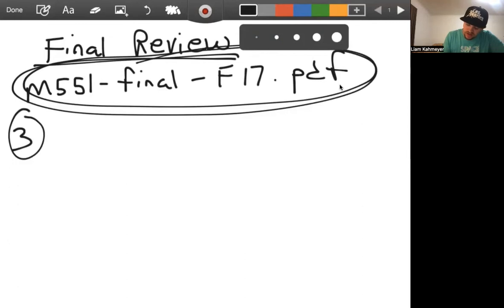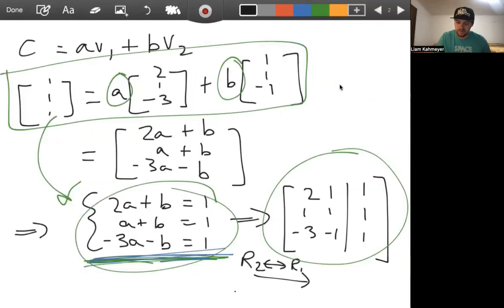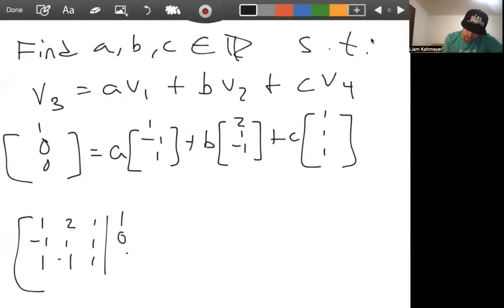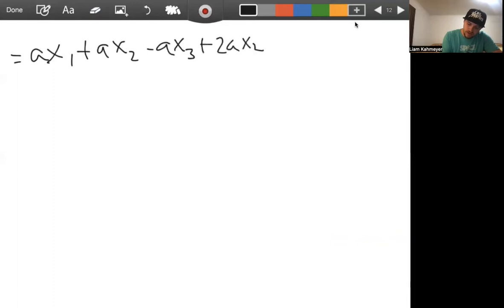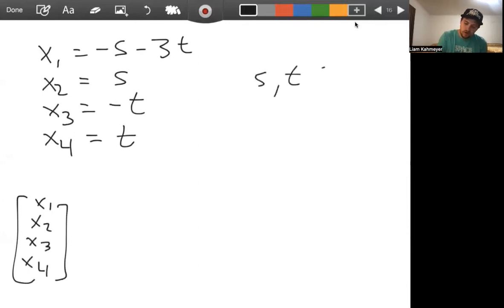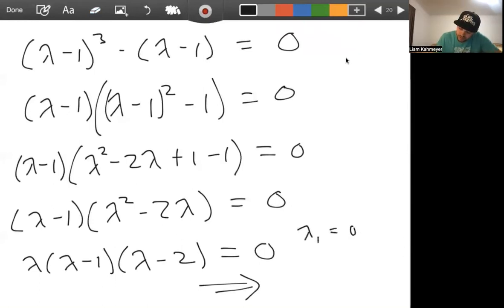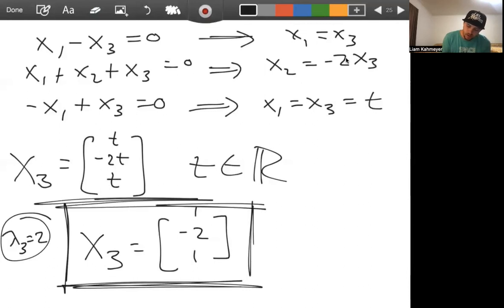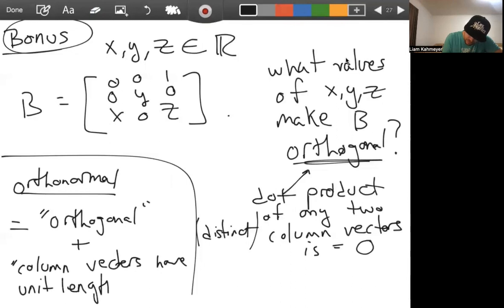Final Exam Review